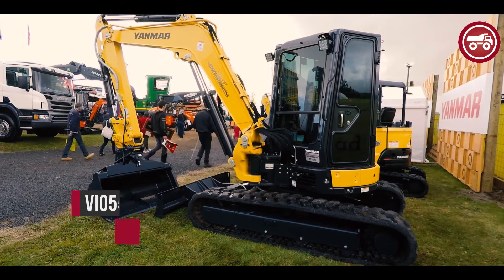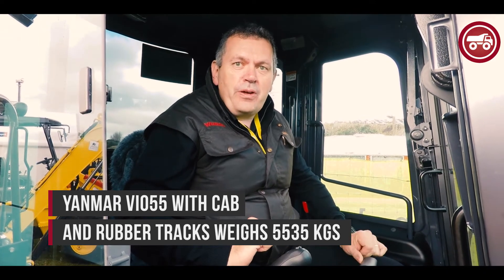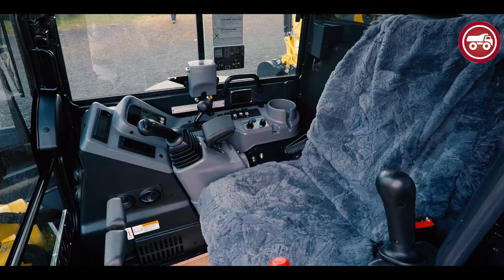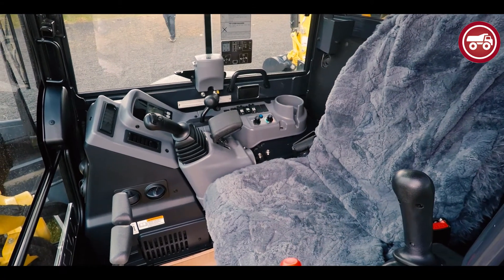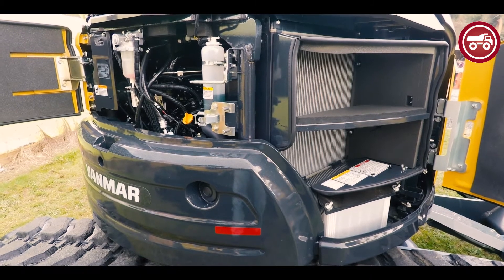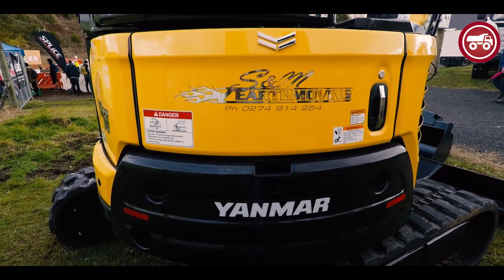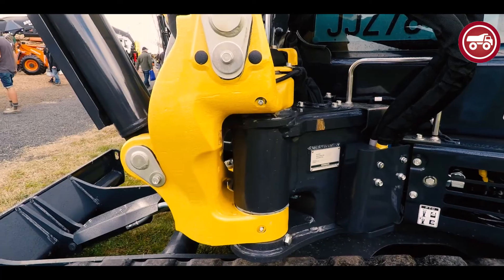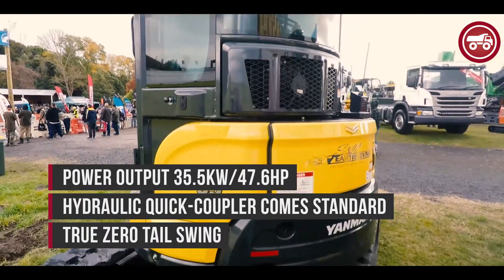Yanmar VIO55 (Fieldays) | Deals on Wheels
We caught up with Nigel from Transdiesel at Fieldays to have a chat about the Yanmar VIO55...